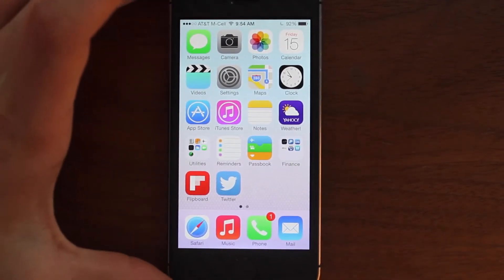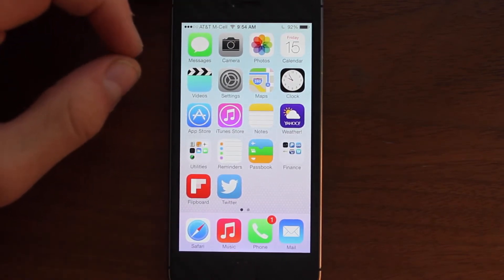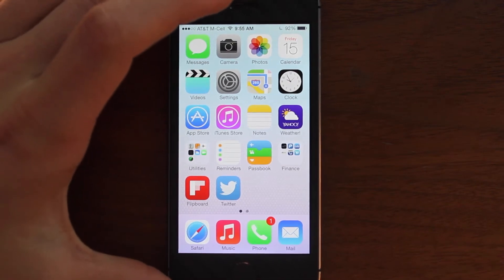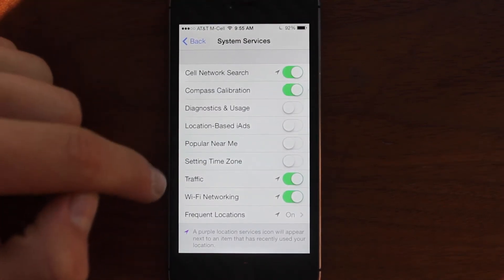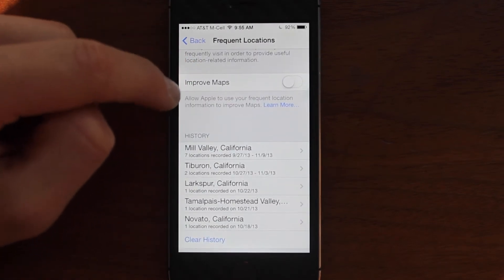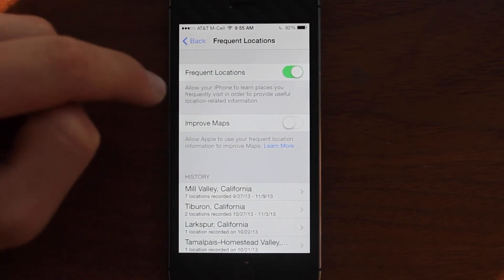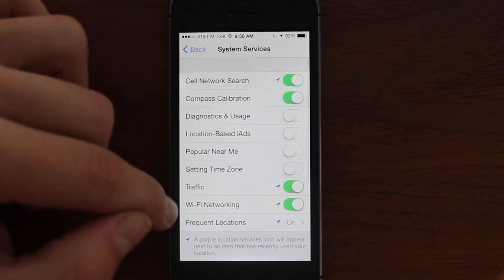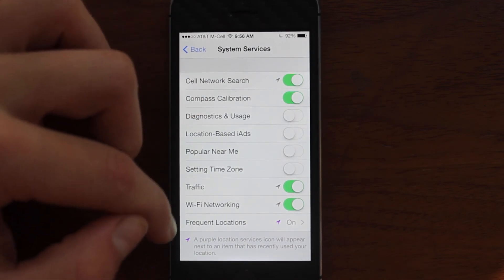iOS 7 Tips and Tricks #1: Frequent Locations and Saving Battery! (HD)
In this series I go over many of iOS 7's tips, tricks, and hidden features that many people don't know. iOS 7 tips and tricks #1 covers the new setting "frequent locations" and saving battery life! If you want to see more iOS 7 tips and tricks please leave a comment or like the video. Enjoy!